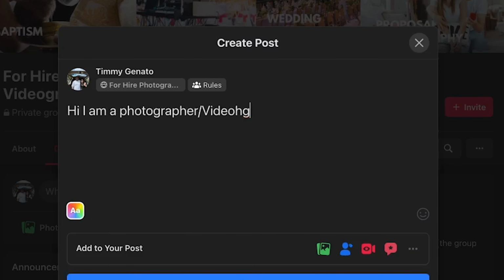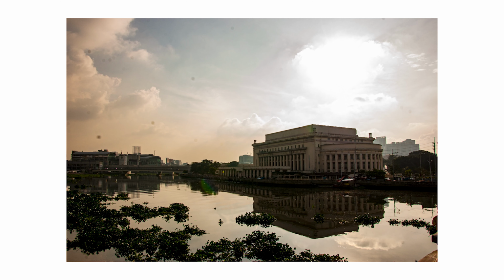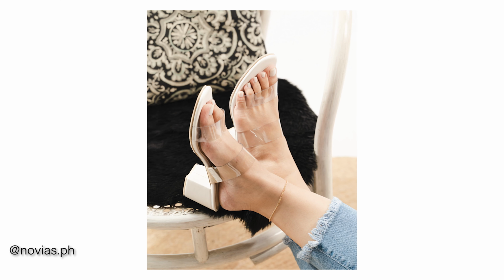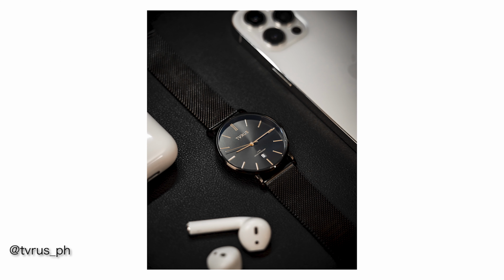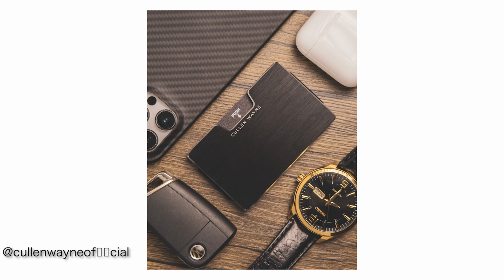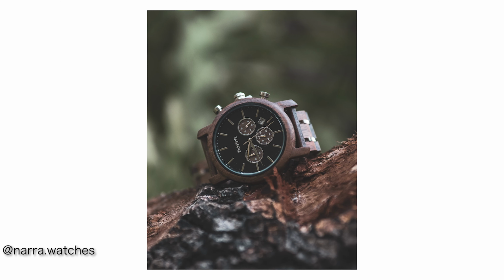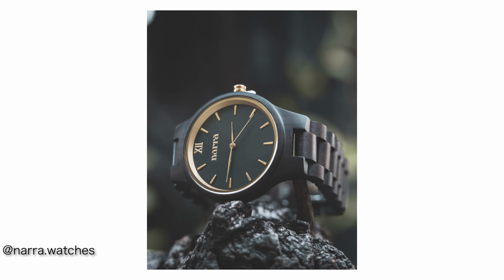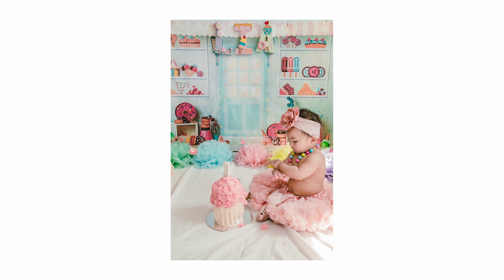How I Started my Photography Business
In today's video I talk about how I started my photography business.

What are the steps I took to get the business started?

How I built my portfolio for my photography business

I think it's important to look back from where we started to really appreciate where we are now :)